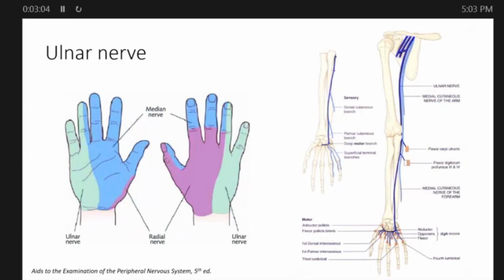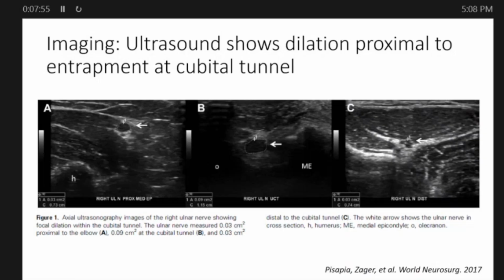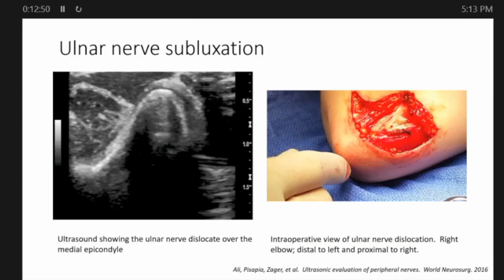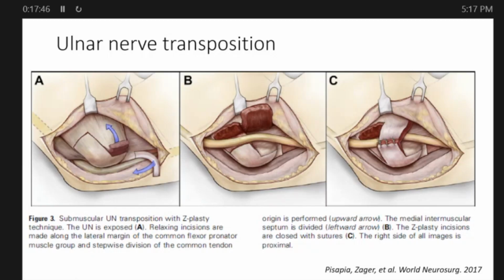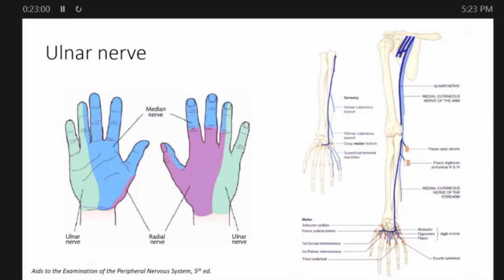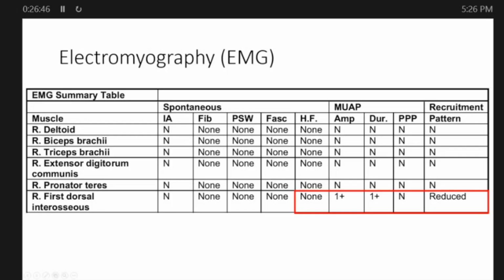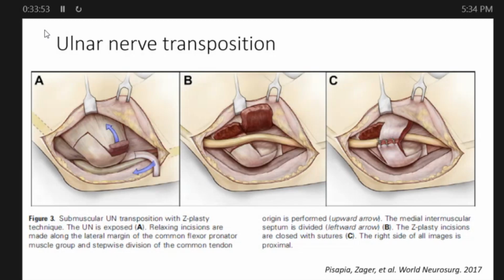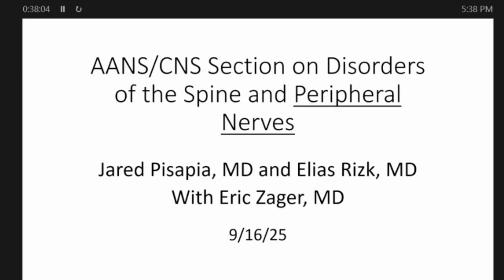Cubital Tunnel Syndrome | AANS/CNS | Pisapia, Rizk, Zager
In this educational video sponsored by the AANS/CNS Section on Disorders of Spine and Peripheral Nerves, Dr. Eric Zager, Professor of Neurosurgery at the University of Pennsylvania, provides practical pearls related to ulnar neuropathy at the elbow including common history and physical exam findings, differential diagnosis, imaging and electrodiagnostic workup, and treatment options, such as in situ decompression and transposition.  He is interviewed by Drs. Jared Pisapia and Elias Rizk.